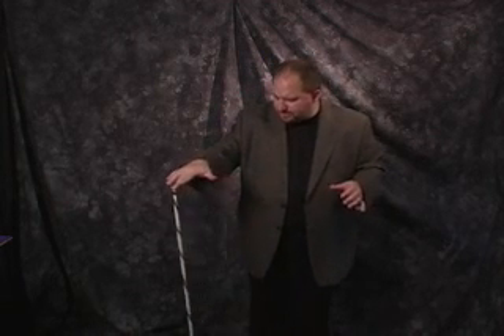Dancing Cane Folding - Deluxe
Welcome to Adobe GoLive 5

   This is a classic magic effect, where the Magicians Cane becomes magically animated and dances with the performer to music.

   We have earlier stocked a wooden model of the item.
    This is a New Light Weight Metal Model.